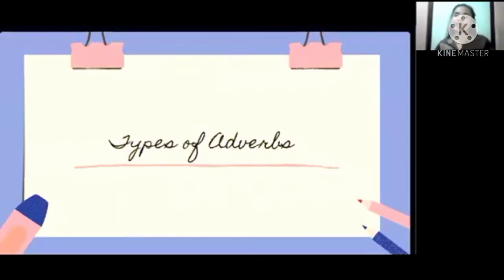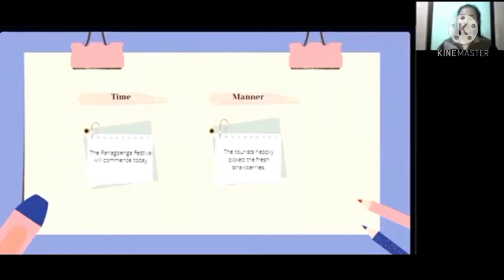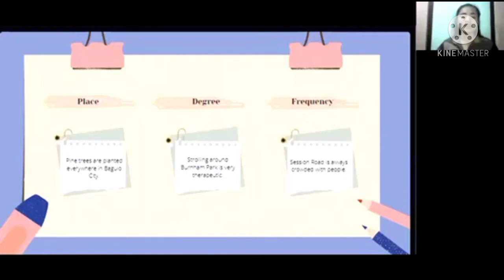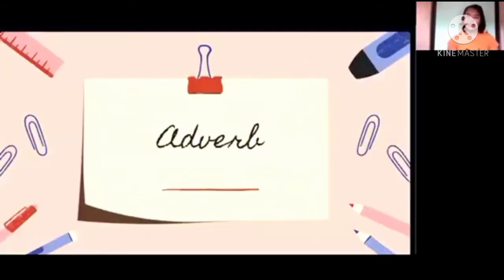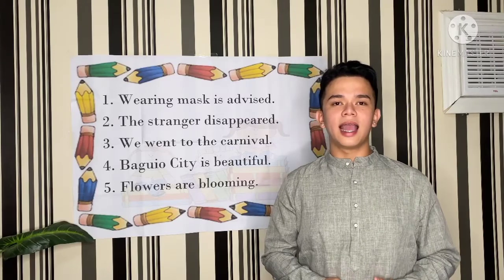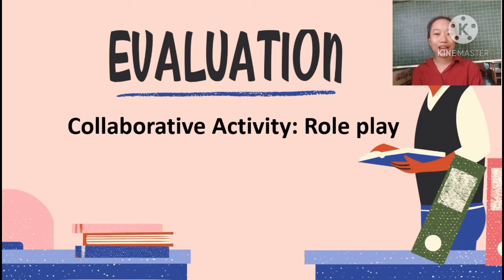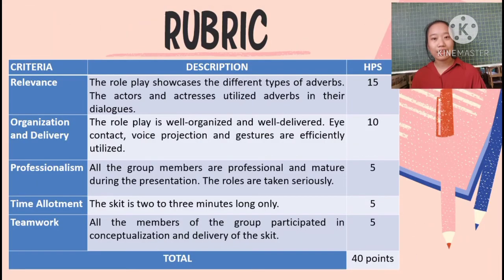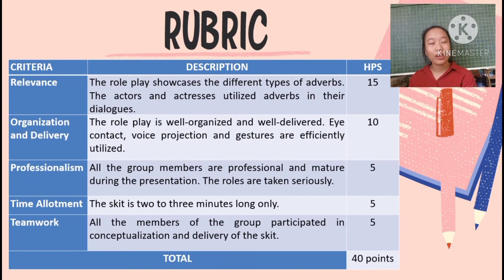GROUP 4| VIDEOED DEMO LESSON